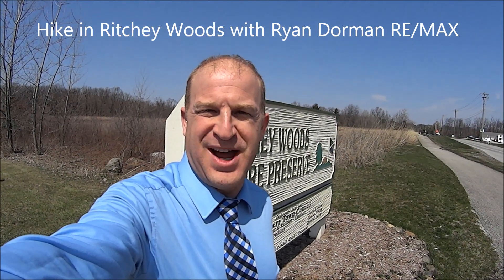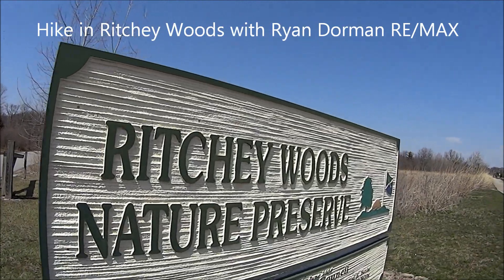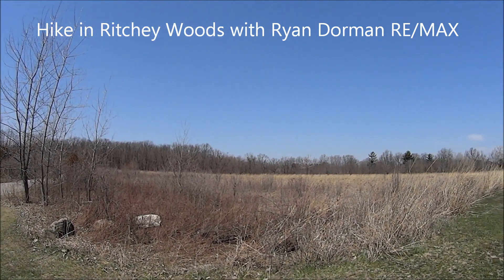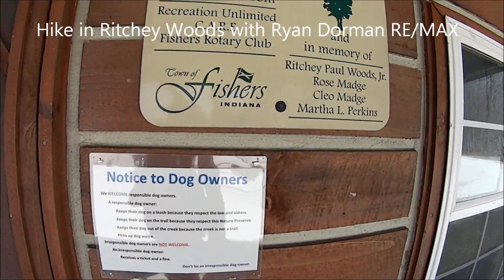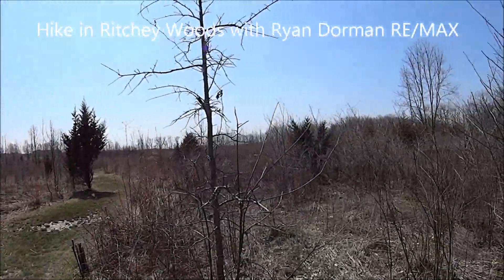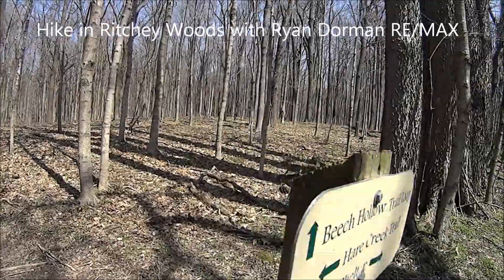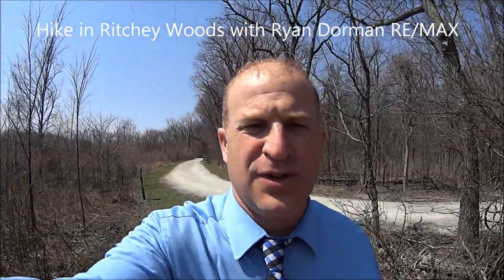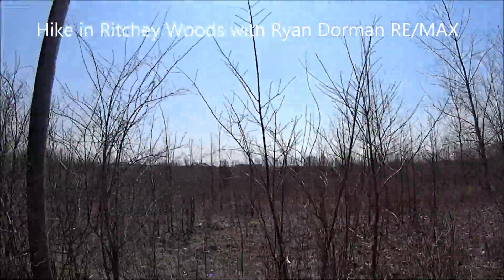Hiking Trails In Ritchey Woods Nature Preserve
This is a great little nature preserve in the middle of Fishers. There are several different trails thru the woods and fields. There is a creek running thru the preserve and a swamp.